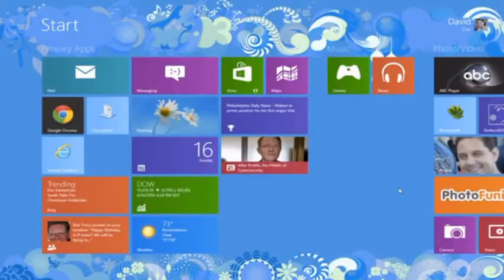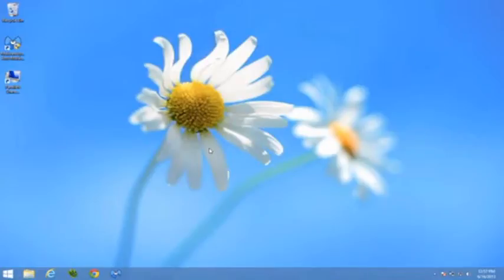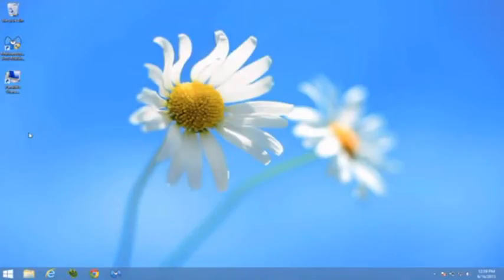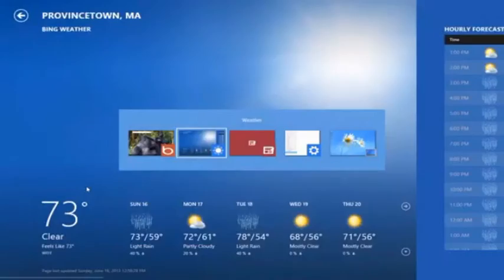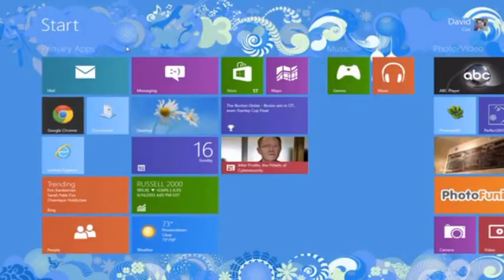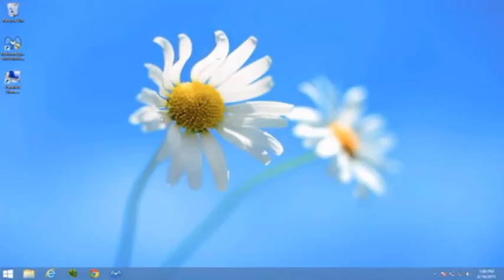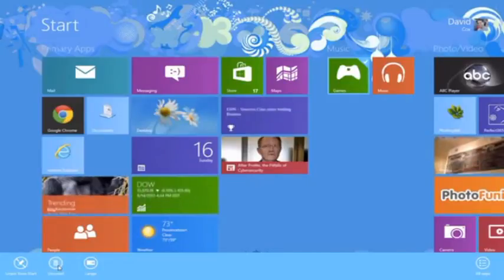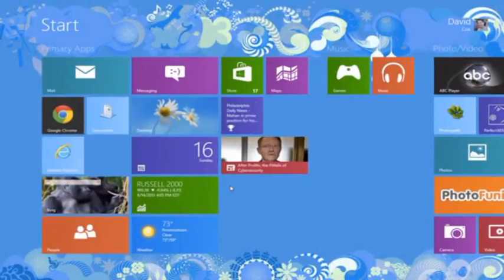windows 8 tricks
if u have any suggestion .
 comment frequently